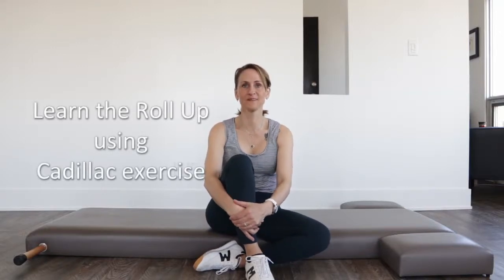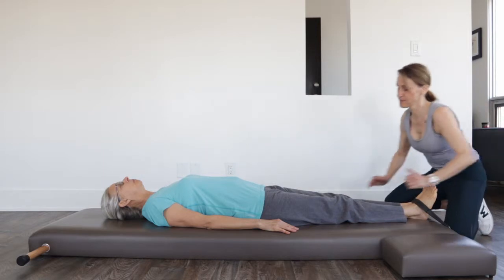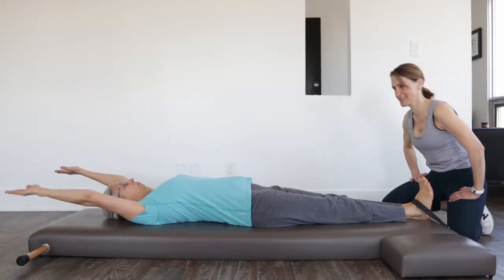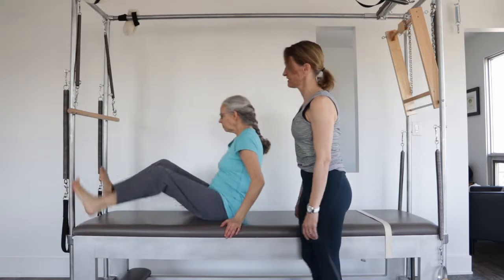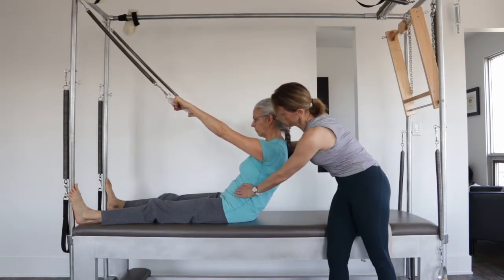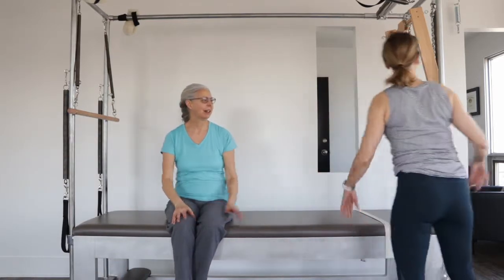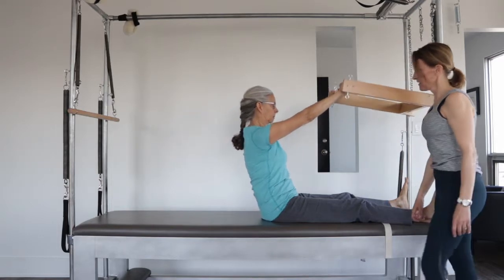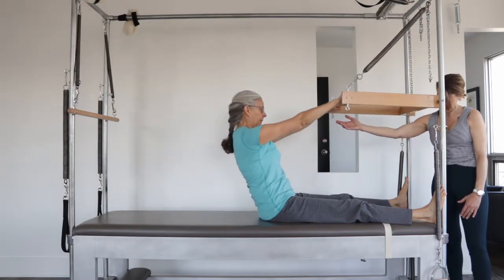Pilates Cadillac - Learning the Roll Up Mat Exercise.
Practising Joseph Pilates' whole system will bring better balance and alignment to the body. Watch how Carmen works with her student, Ruth using the Roll Back exercise on the Cadillac to inform her body for a better Roll Up and all other flexion exercises in the Mat Pilates.

Keep moving,

Carmen